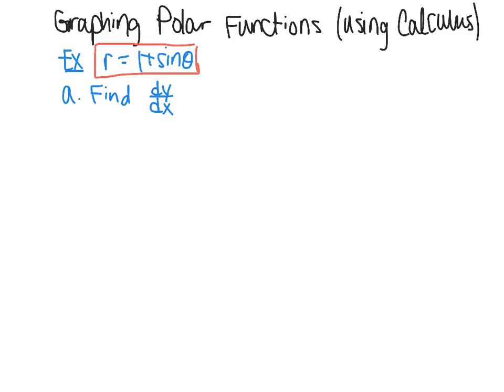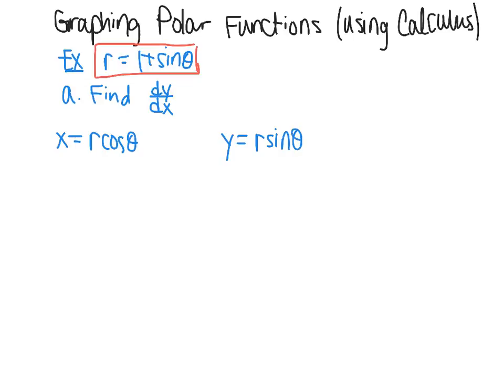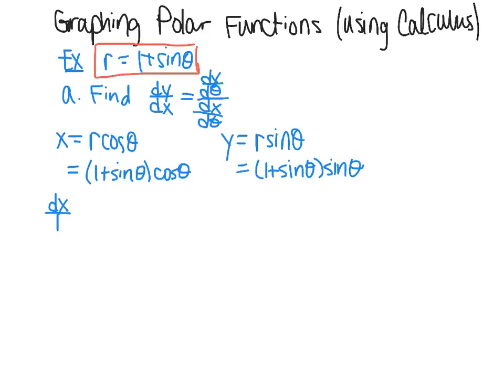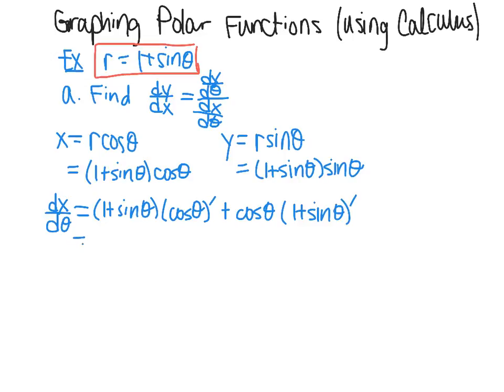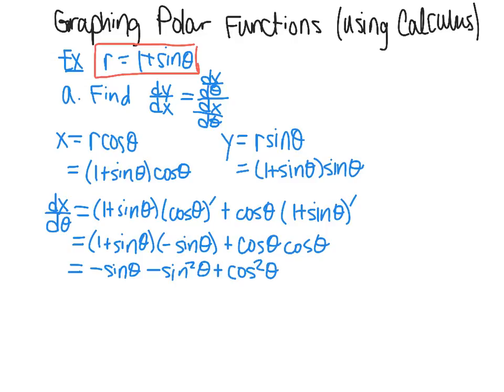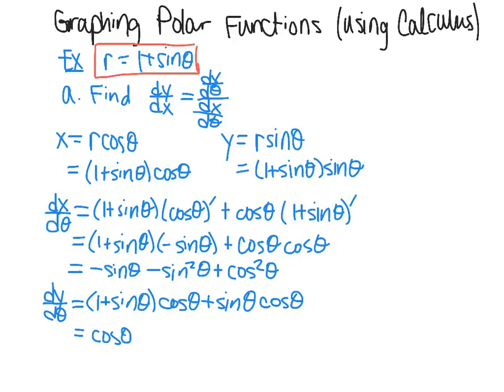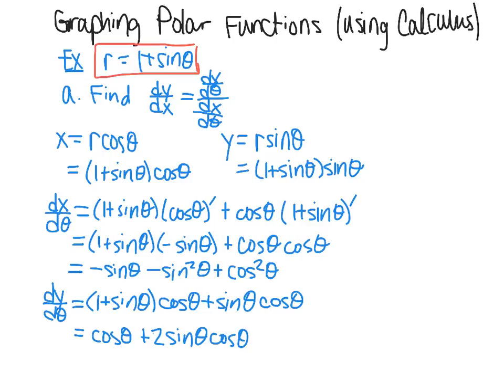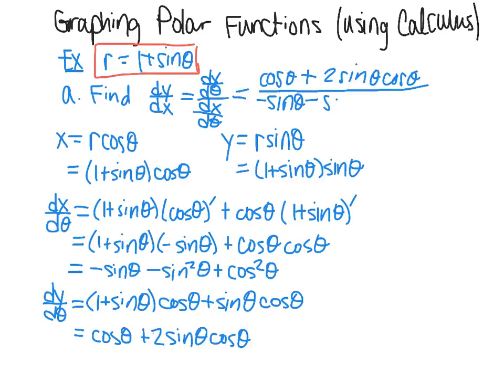Polar Functions Derivatives